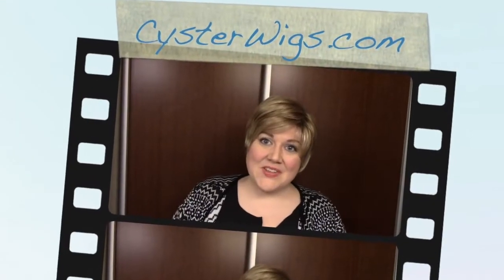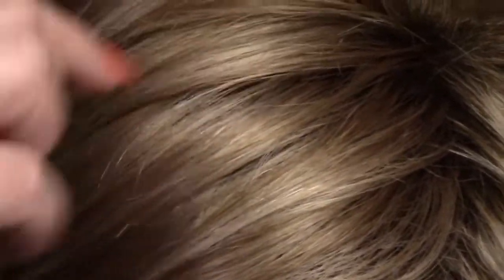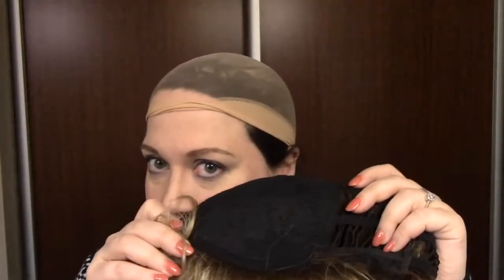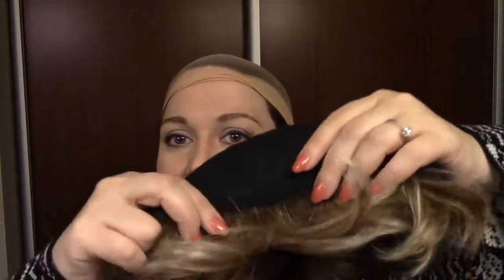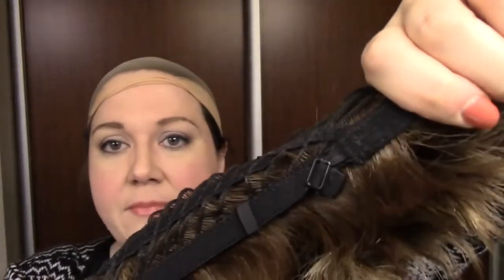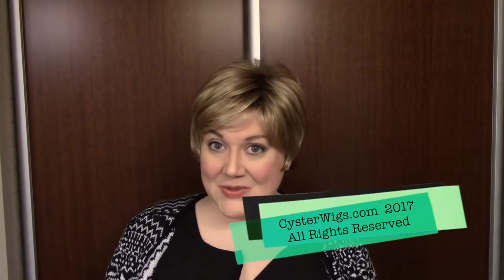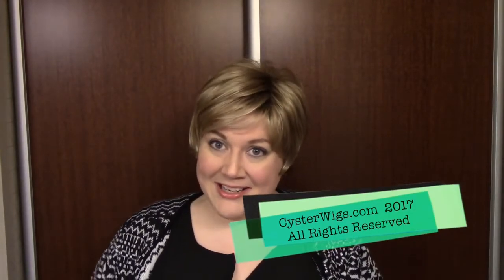CysterWigs Wig Review: Eva by Noriko, Color: Sugar Cane-R [S5E382 2017]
Eva is a synthetic wig with a lot of permatease! Here it’s a strawberry blonde with golden blonde highlights and a medium brown root. This is a great little short cut and I really like it in this color.

For reference:

1. These videos are “fresh from the box” and the hair is intentionally left unstyled.  While most of the hair in these videos will look better once styled, we hope to provide you with a glimpse of what you can expect when you buy these online and first unbox them.

2. Heather’s circumference is 23.5” (large) and her ear-to-ear is 13.5” (average).  This is why she states she has an average-large cap size in many of the videos!

3. The length of Heather’s face front bottom of the center of hairline to point of chin is 8.5”

4. The width of Heather’s face at the broadest point is 10.5”.